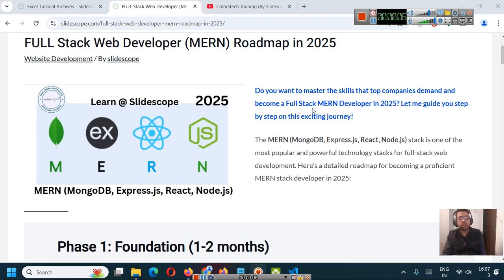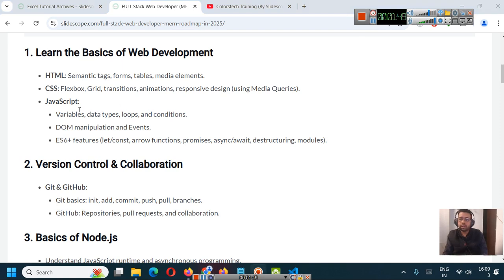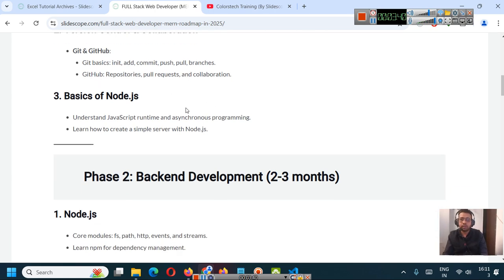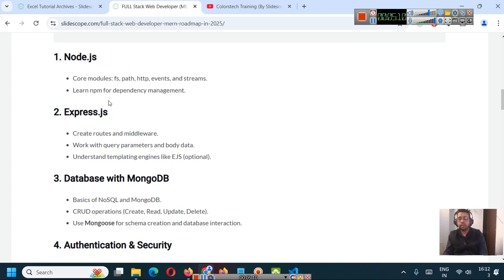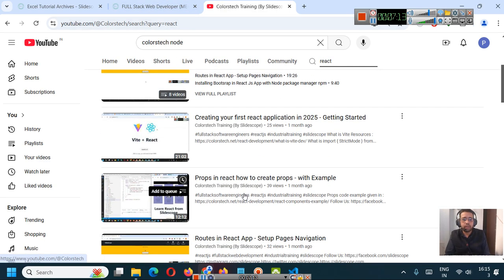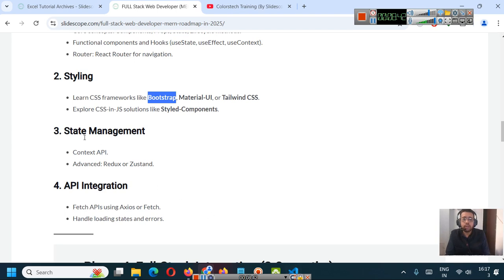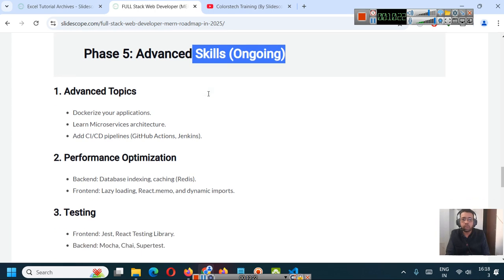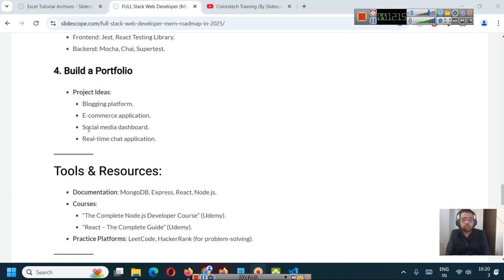FULL Stack Web Developer - MERN Roadmap in 2025